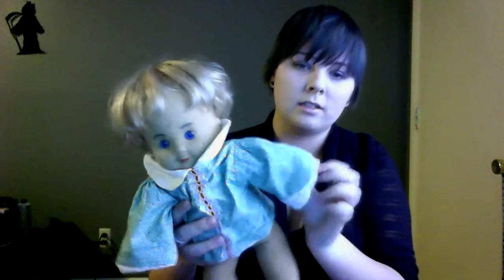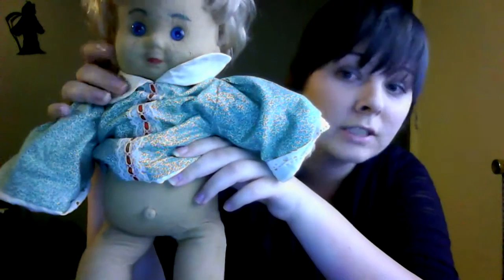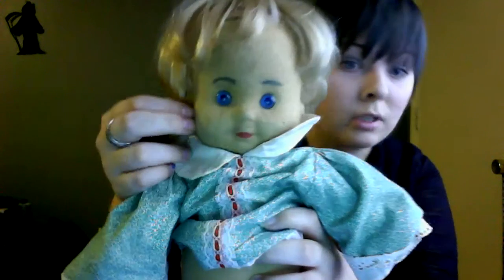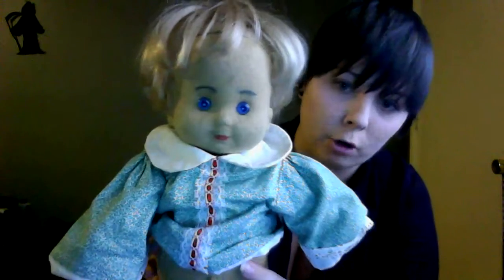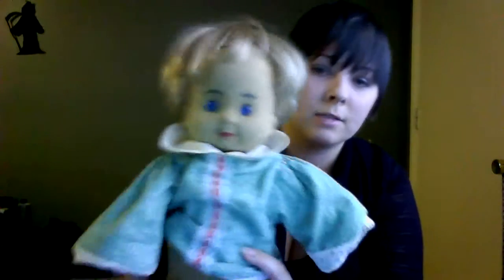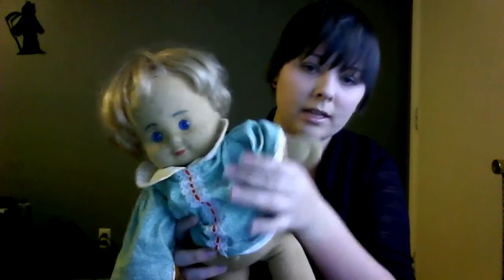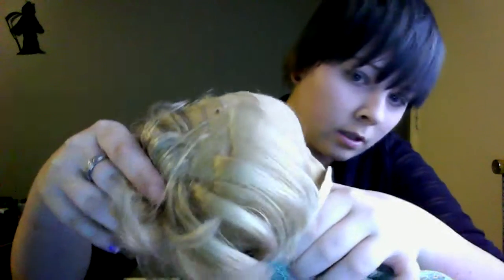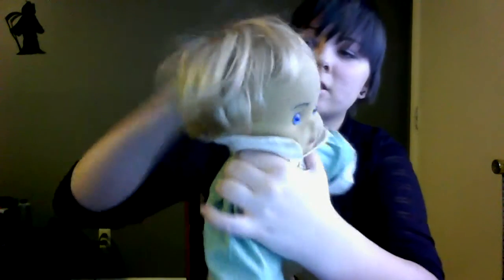Cloth Baby Cylus!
I've never seen a doll like this little boy before!